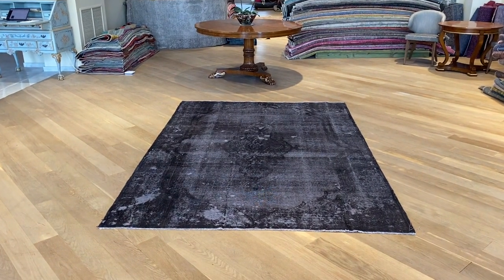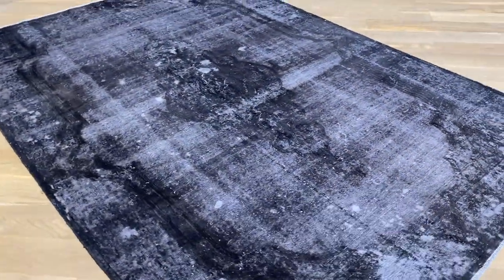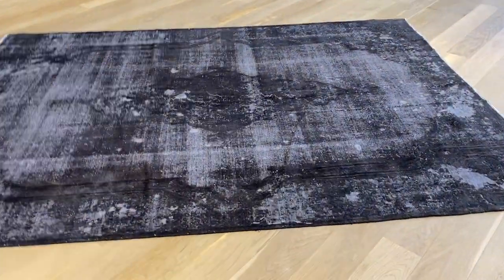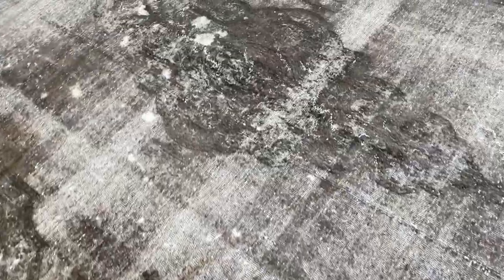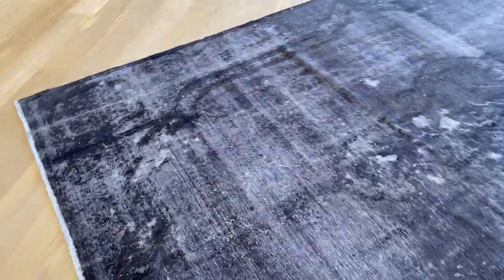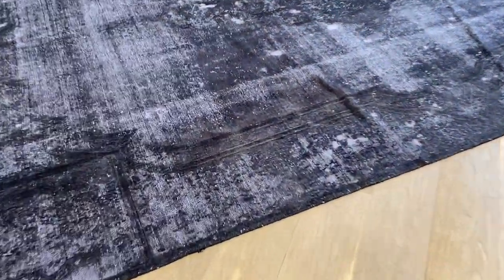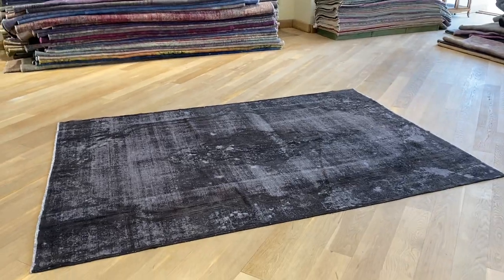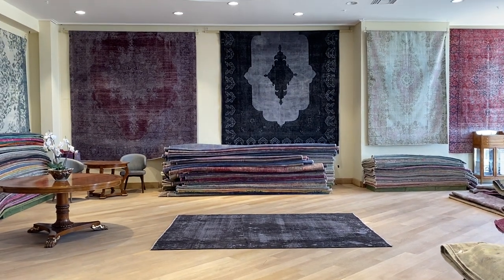vintage carpet 20826